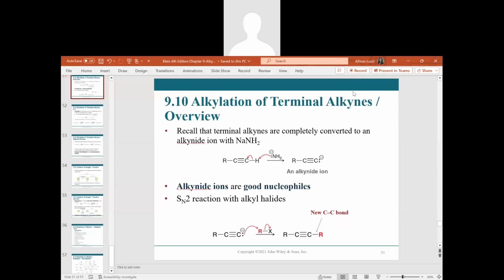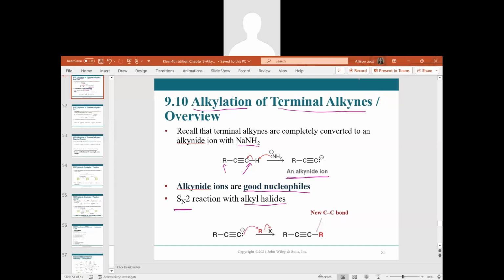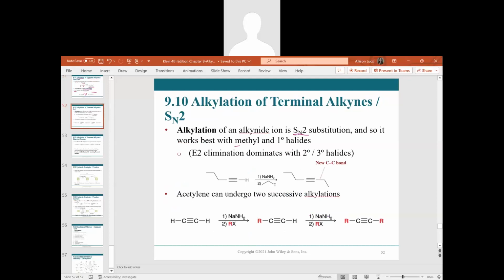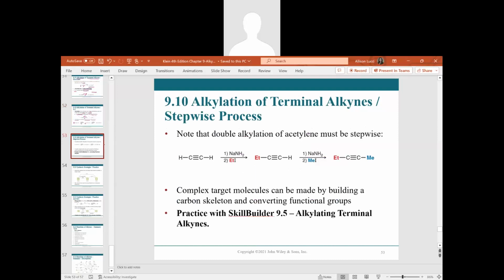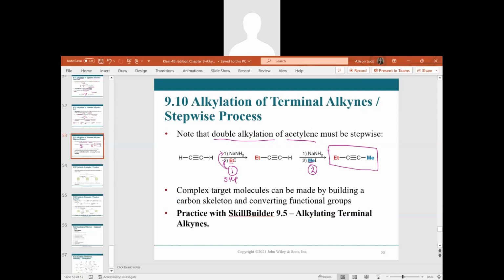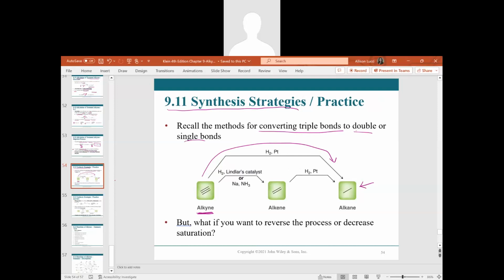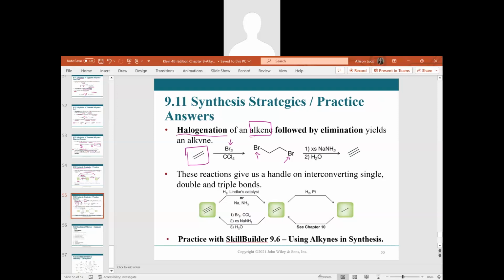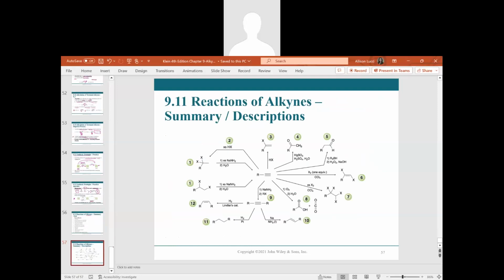Klein Chapter 9 section 10 Alkylation of Terminal Alkynes & section 11 Synthesis Strategies